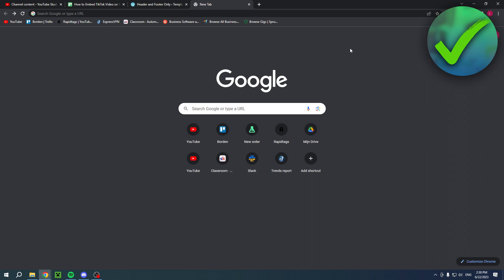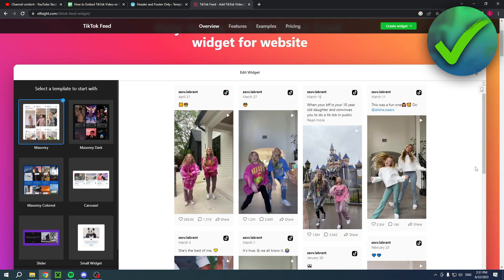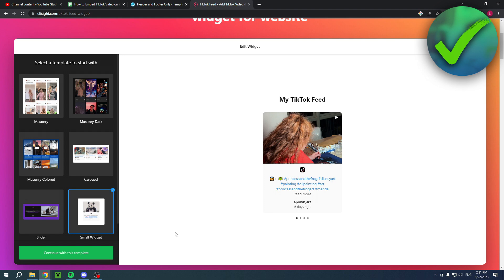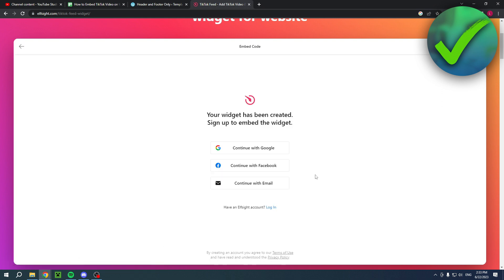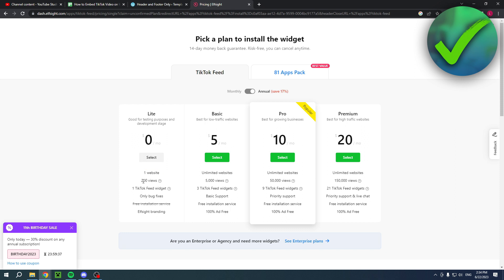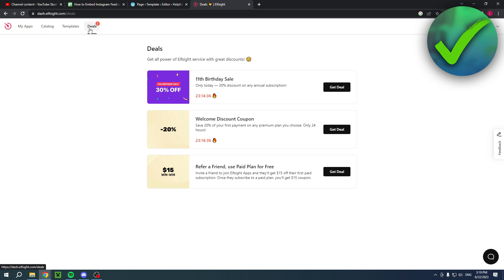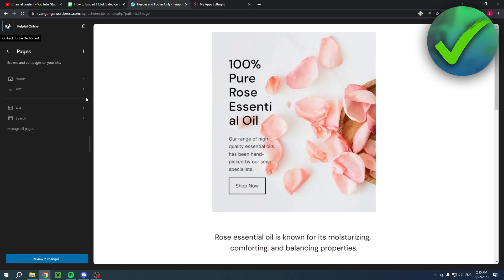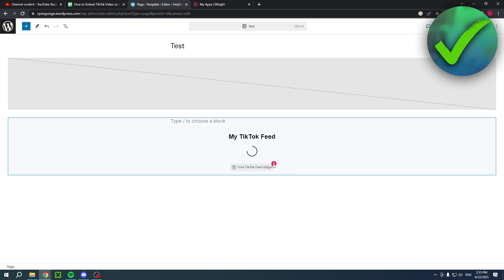How to Embed TikTok Video on Website (Step By Step)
In this video I show you how to embed tiktok video on website in 2025

Do you want to know how to embed tiktok video on website in 2025? Then I'll show you how to embed tiktok videos on shopify easy.

This is a step by step Elfsight TikTok Feed tutorial on how to add tiktok video to wordpress page